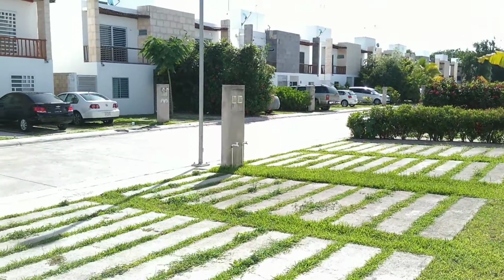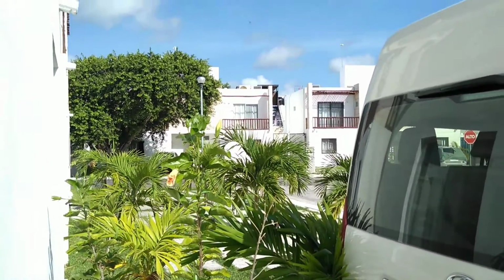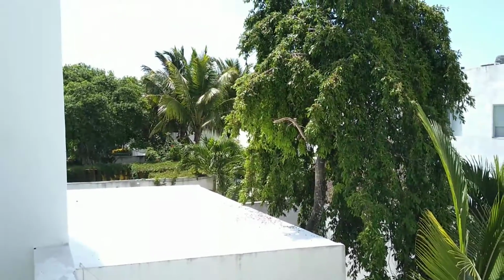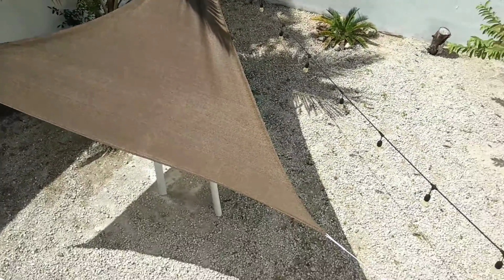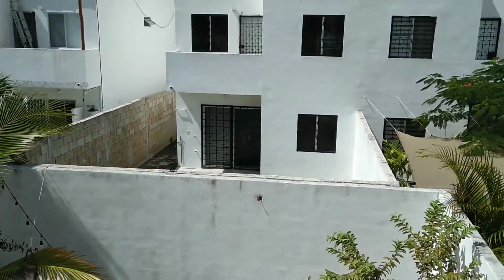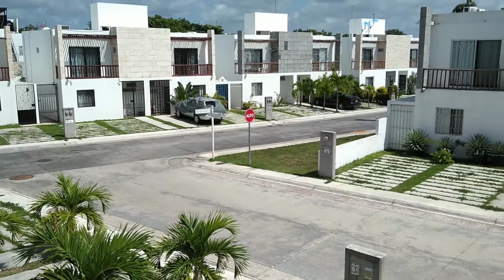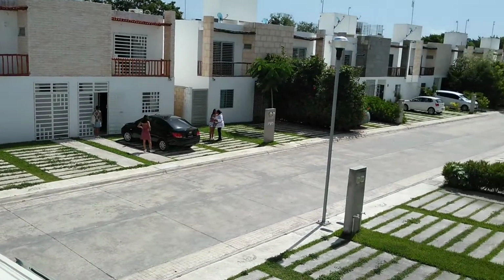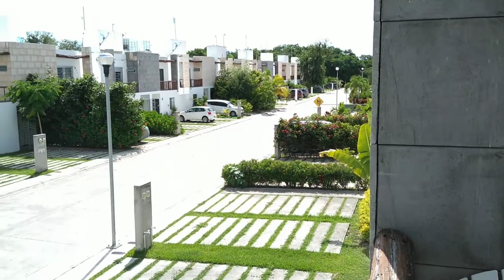Airbnb in Puerto Morelos Part 2!